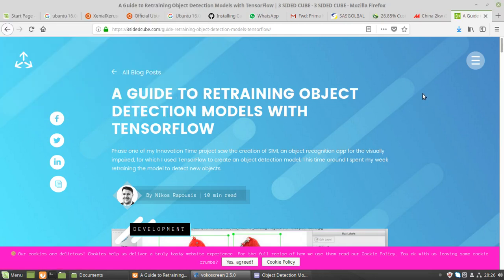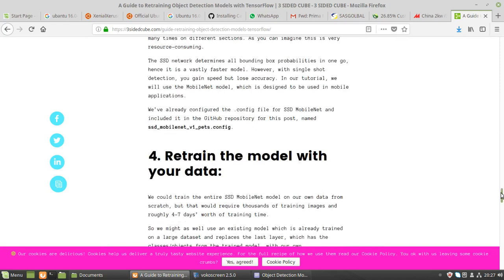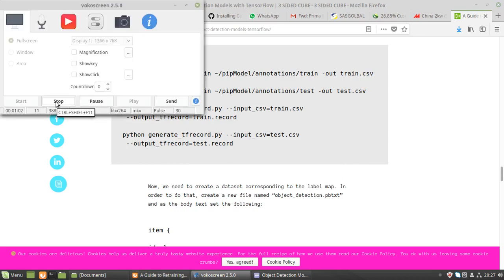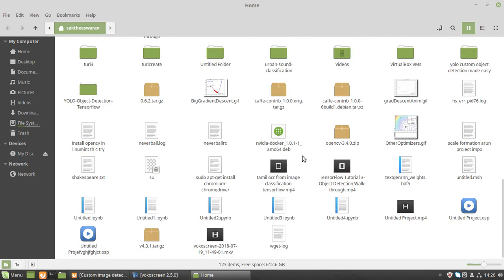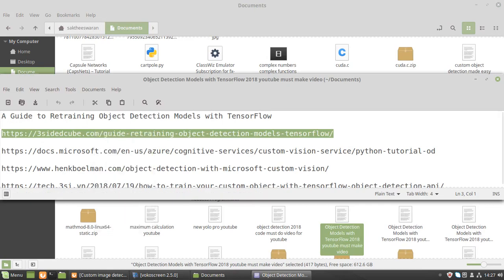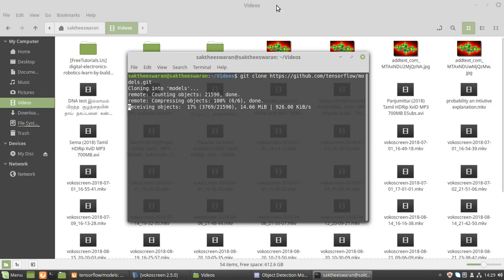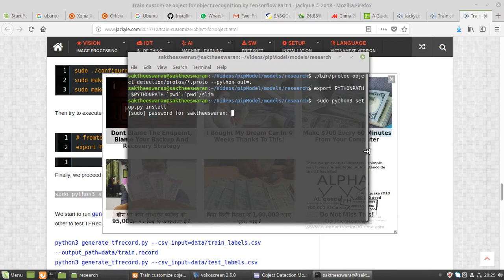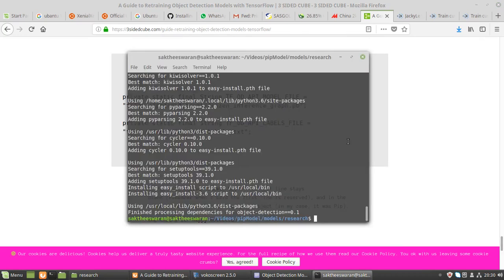tensorflow custom object detection in 60 minutes part-1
if you have gtx 1050 ti or higher 4 gb ram and 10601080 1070 cards will only intstall tensorflow 2 or else you cant install for more information see this video
to make an image classification apk using unity easily just by changing the pb files name use the git hub code below unity is very easy to install in windows soon will be making a tutorial on that here is the magic code to make imaage classifier apk

A Guide to Retraining Object Detection Models with TensorFlow

Deep Learning Object Detection App on Android

Tensorflow Object Detection Tutorial #1 - Installation

to test tensorflow installed for GPU use these below code or the details in the website

import tensorflow as tfwith tf.device('/gpu:0'):a = tf.constant([1.0, 2.0, 3.0, 4.0, 5.0, 6.0], shape=[2, 3], name='a')b = tf.constant([1.0, 2.0, 3.0, 4.0, 5.0, 6.0], shape=[3, 2], name='b')c = tf.matmul(a, b)sess = tf.Session(config=tf.ConfigProto(log_device_placement=True))# Runs the op.print(sess.run(c))

use this  for error free tensorflow object detection
cd ./tensorflow/

sudo rm -R protoc3
unzip protoc-3.2.0-linux-x86_64.zip -d protoc3

sudo mv protoc3/bin/* /usr/local/bin/

sudo mv protoc3/include/* /usr/local/include/

cd

sudo pip3 install --user tensorflow==1.12.0
sudo pip3 install --user Cython
sudo pip3 install --user contextlib2

sudo pip3 install --user matplotlib

sudo pip3 install --user pillow
sudo pip3 install --user lxml
cd ./tensorflow/PythonAPI/

python3 setup.py
cd
pwd

cd ./tensorflow/PythonAPI/

make

cd

cd ./tensorflow/models/research/

protoc object_detection/protos/*.proto --python_out=.

export PYTHONPATH=$PYTHONPATH:`pwd`:`pwd`/slim

cd

cd ./tensorflow/models/research/object_detection/builders/

pwd

python3 model_builder_test.py

echo "successfully deployed using Robotoo"

cd

cd ./tensorflow/models/research/object_detection/